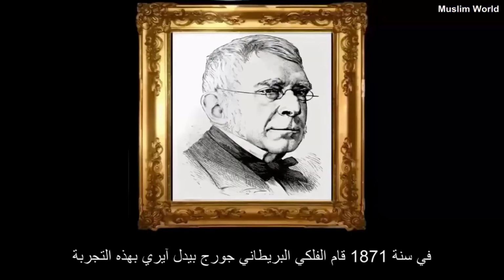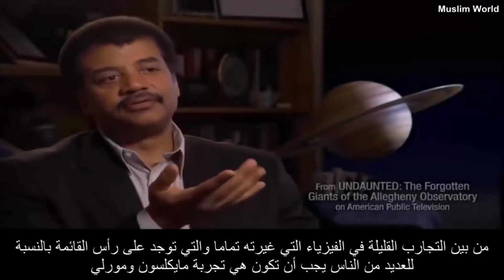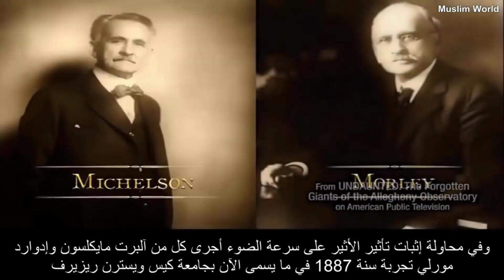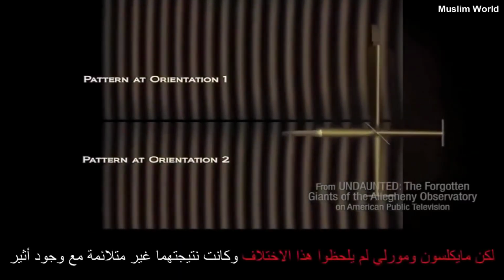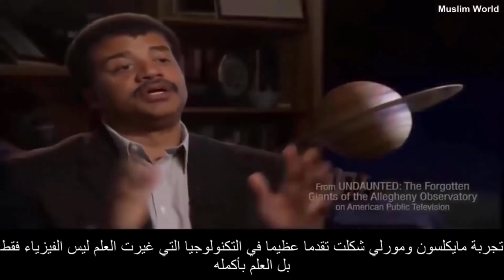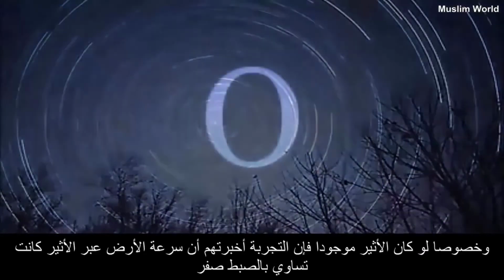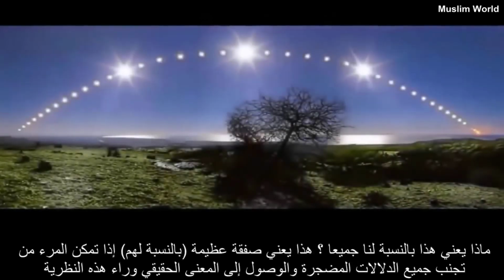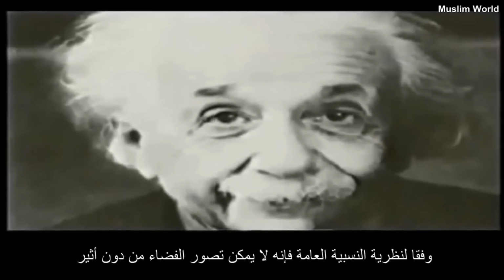the truth of the earth ... شاهد حقيقة الأرض ... التجارب العلمية تنفي دوران الأرض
شاهد حقيقة الأرض انها مسطحة .the truth of the earth it is Flat
سلسلة كاملة تظهر الحقيقة لكم ان شاء الله
A complete series that shows the truth, God willing

المصدر :  (Muslim World )   رابط القناة